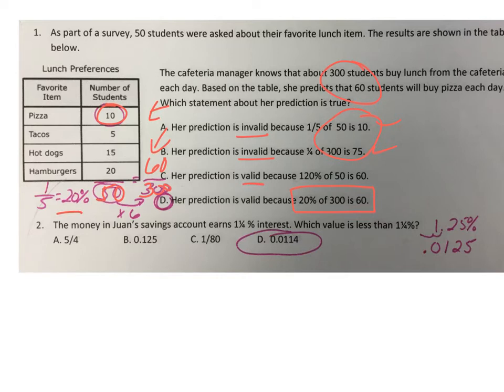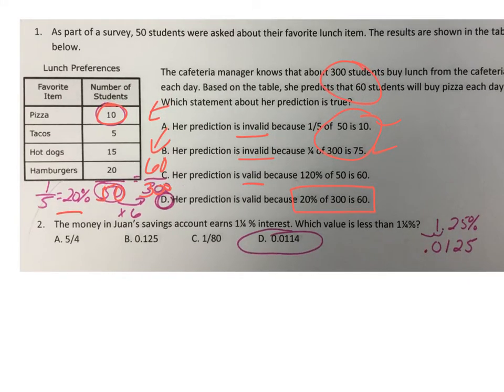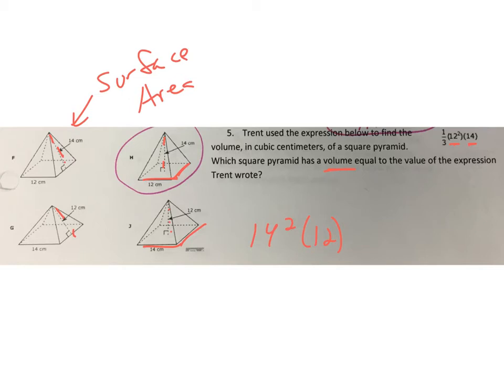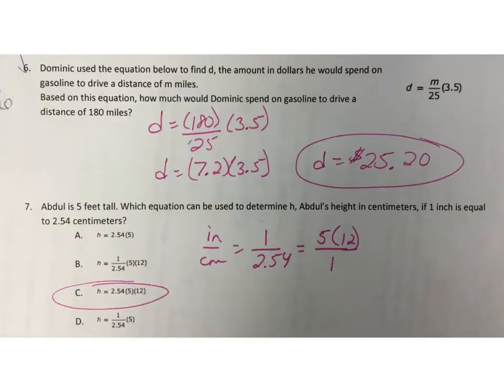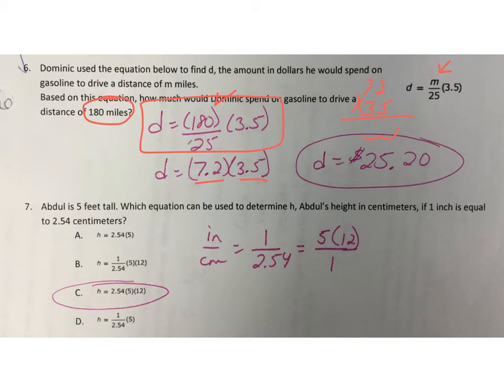STAAR Review Day 8